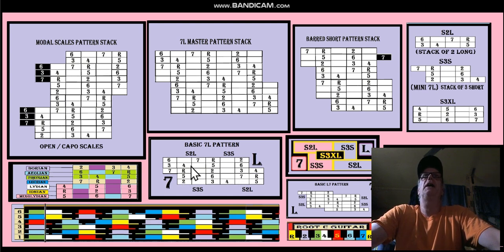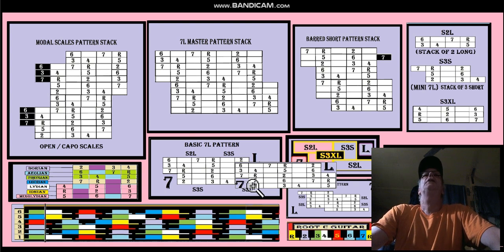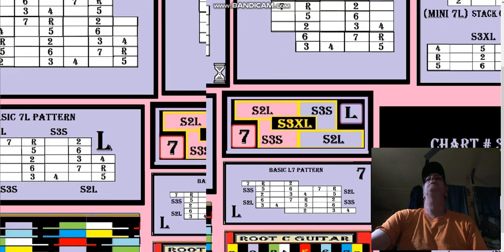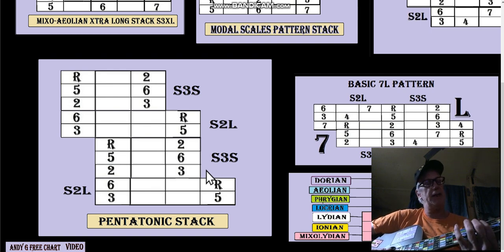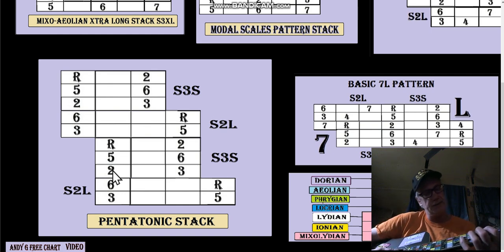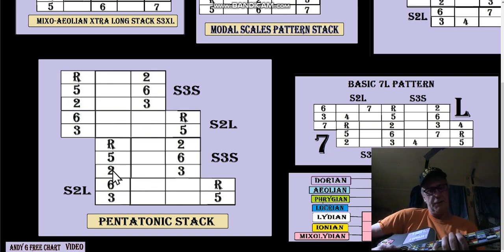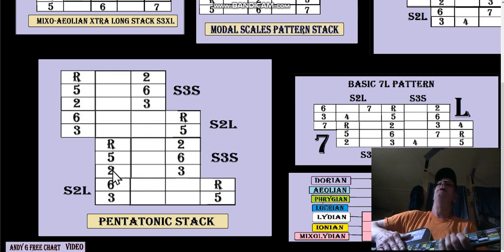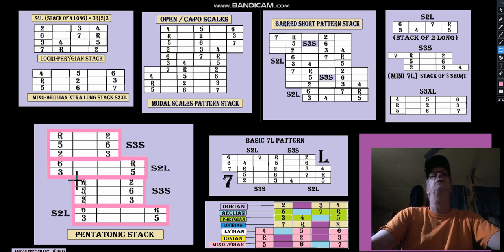Lesson Charts 32 -34 Part 4 of 5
New Modal Pattern Charts